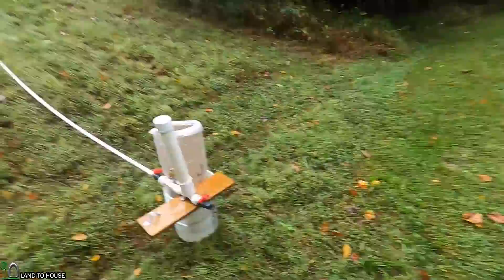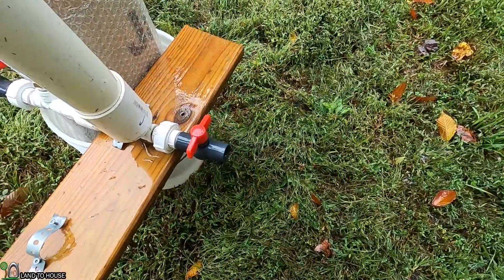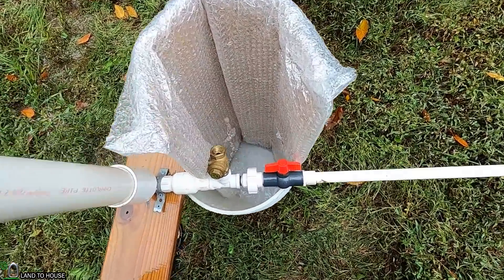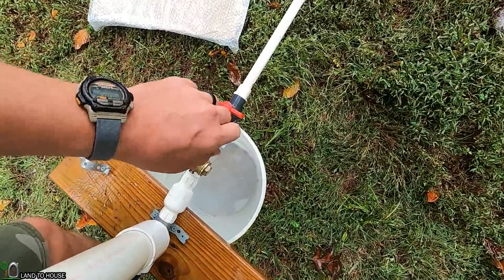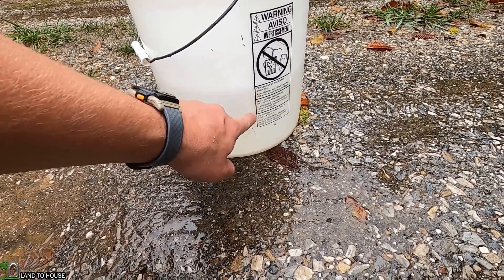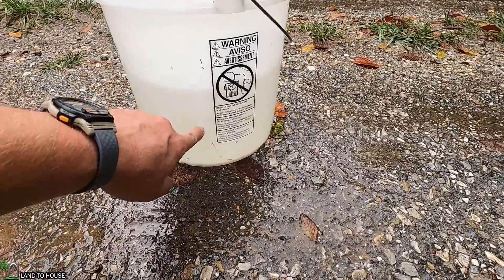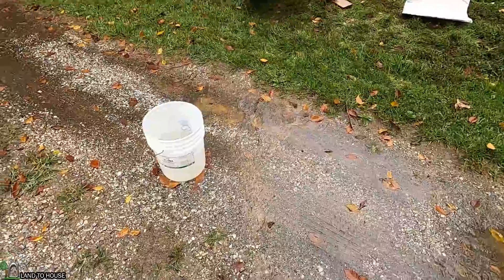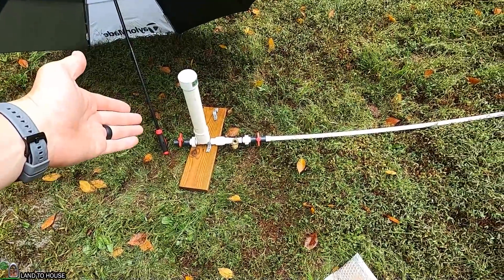Ram Pump Waste Valve Tilt Vs Water Use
When the waste valve on the ram pump is tilted to easy close or hard close, does it effect the amount of water used by the pump? In this video we are going to explore the water use based on the tilt of the waste valve.